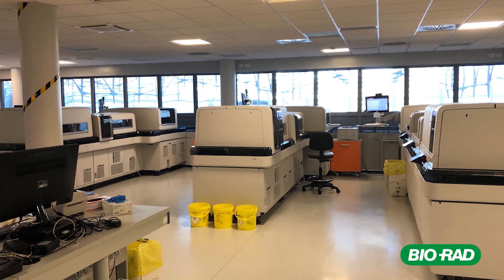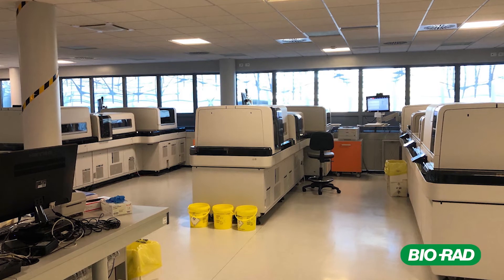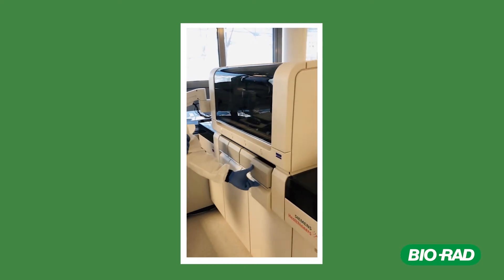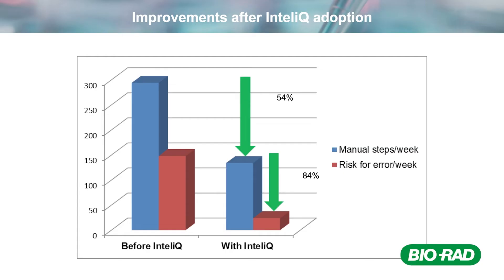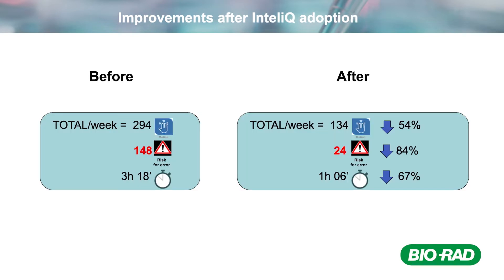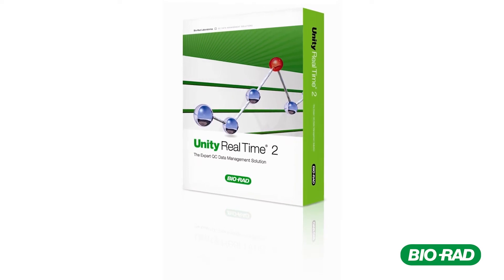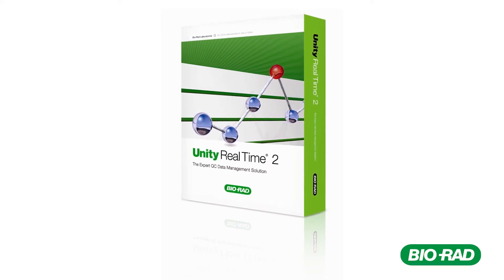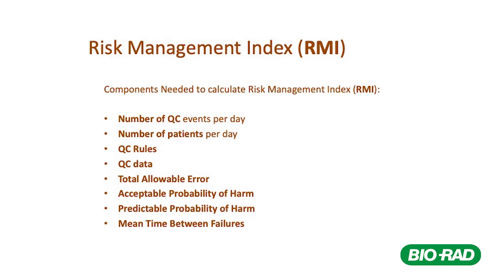Improving Efficiency with Unity Real Time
In this webinar, Dr.ssa Silvia Gelsumini and Dr. Lorenzo Cerutti from Bergamo Hospital offer their insights on how Unity has positively affected QC workflows, including improved efficiency in QC data management.